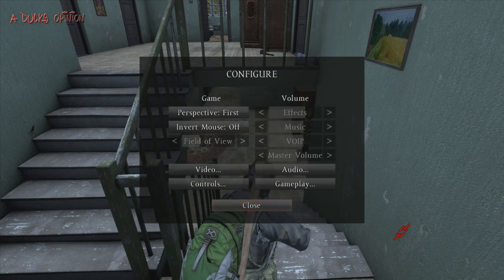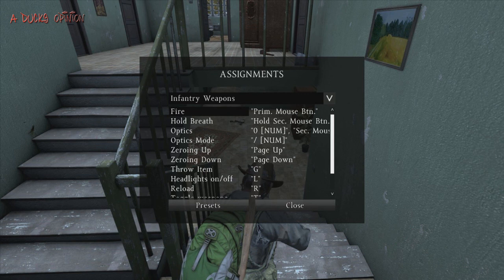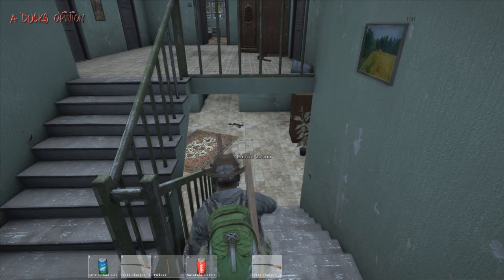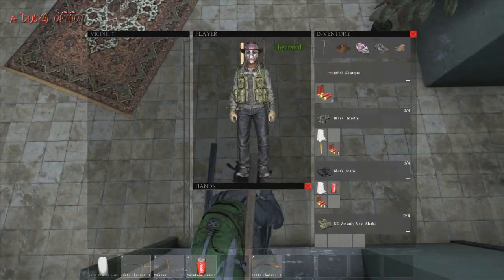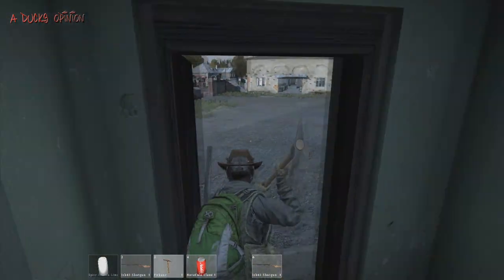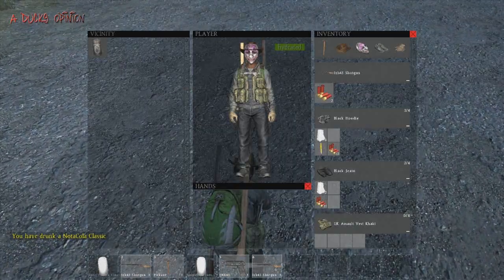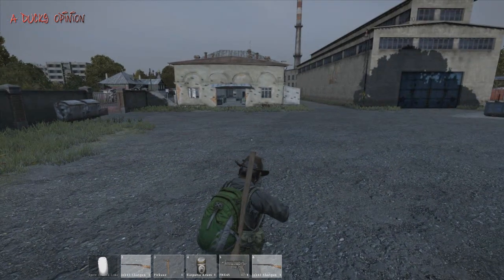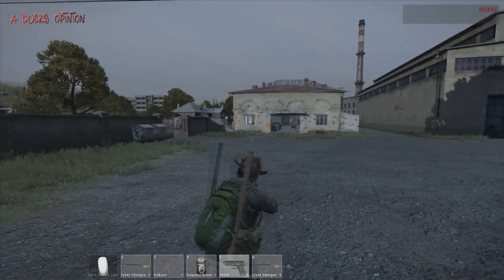Dayz Standalone #63: How To Throw Cans! (Tips & Tricks)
This is what i do starting off in dayz as a fresh spawn
MORE DAYZ BELOW!